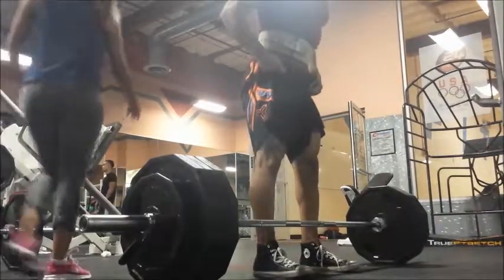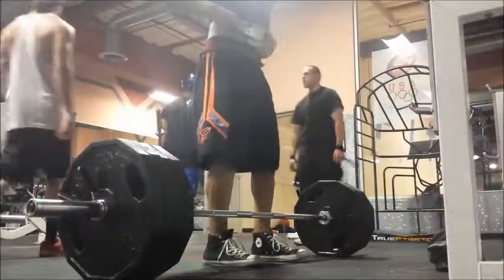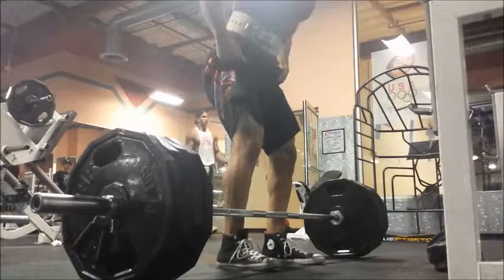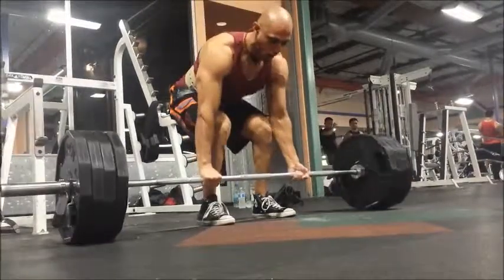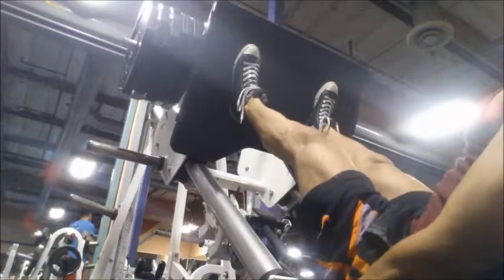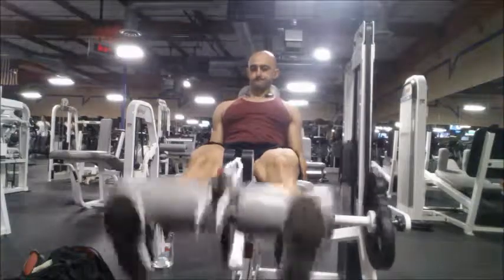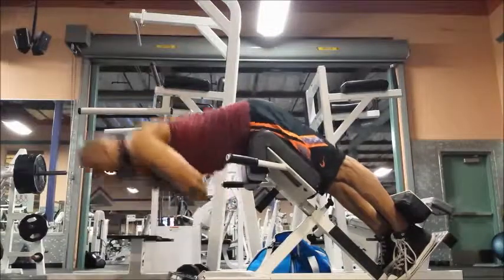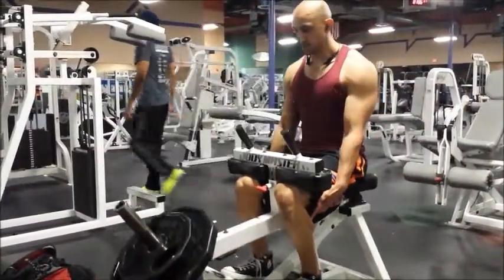Shedding the PHAT #25 - Last Workout